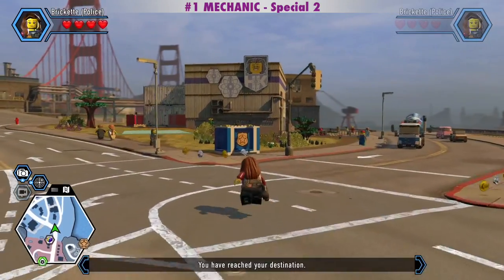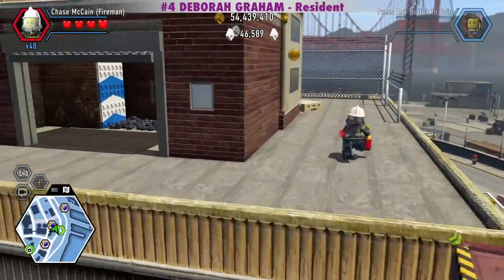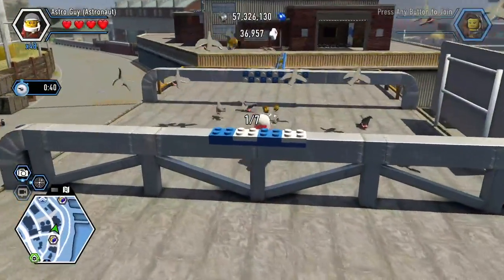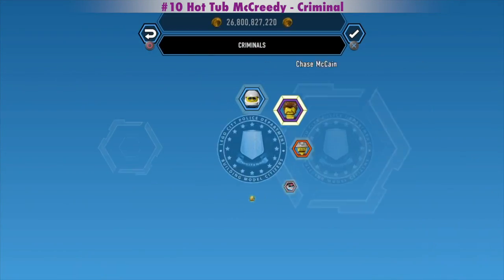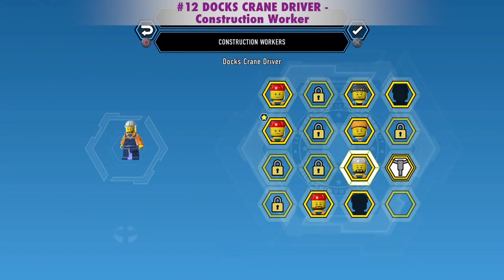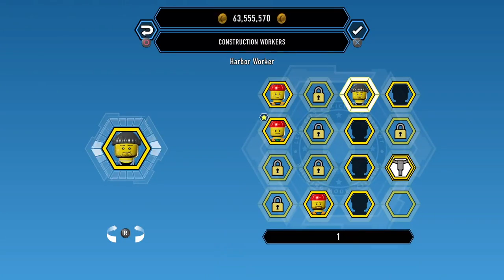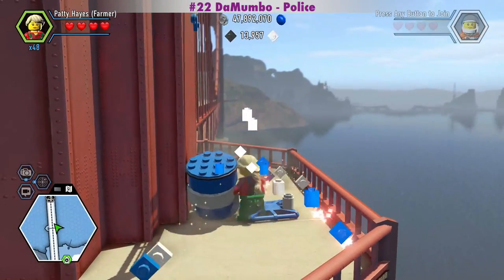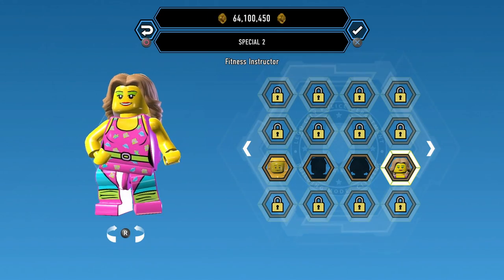All 21 AUBURN Characters and 2 on the Auburn Bay Bridge in LEGO City Undercover, Unlock Locations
All 21 Characters in Auburn and 2 on the Auburn Bay Bridge in LEGO City Undercover - Finding and Unlocking them in the remastered version and I point out the differences from the Wii U

Times for All 21 Characters in Auburn and 2 on the Auburn Bay Bridge:

00:00 - All Characters in Auburn and Auburn Bay Bridge

00:13 - 1. Mechanic - Disguise Booth (Harbor Worker on the Wii U)
01:13 - 2. Race Car Driver
02:11 - 3. Allie Jaeschke

04:25 - Free Run Prep and unlocking, getting to Deborah Graham, Hazmat Guy, and Louie Mitchell
06:00 - 4. Deborah Graham
06:22 - 5. Hazmat Guy
08:27 - 6. Louie Mitchell
10:24 - 7. Docks Foreman - Free Run

12:48 - 8. Garage Worker
14:32 - 9. Samson Crow
16:10 - 10. Hot Tub McCreedy
18:20 - 11. Violet de Burgh
21:25 - 12. Docks Crane Driver
22:46 - 13. Sarah Horner
23:57 - 14. Clown Robber Max
24:42 - 15. Tow Truck Driver
25:56 - 16. Paul Flanagan (Chris Parry on the Wii U)
26:47 - 17. Bobby Hammer
27:27 - 18. Harbor Worker (Harbour Worker) (Mechanic on the Wii U)
29:15 - 19. Richard Thomas (Stephen Rhodes on the Wii U)
29:43 - 20. Avery Cruise (Lance Linberger on the Wii U)
31:13 - 21. Henrik Kowalski

Auburn Bay Bridge:
33:11 - 22. DaMumbo - Free Run unlocking
33;26 - Red Brick
35;03 - Cheat Code for DaMumbo

36:29 - 23. Fitness Instructor - ABB Free Run
38;04 - Cheat Code for the Fitness Instructor

CHANGED FROM WII U:
  Locations of the Harbor Worker (Harbour Worker) and the Mechanic were swapped in the Remastered Version
  Paul Flanagan is Chris Parry on the Wii U
  Richard Thomas is Stephen Rhodes on the Wii U
  Avery Cruise is Lance Linberger on the Wii U

9 RED BRICKS FOR SPEED to help you do things FASTER - 2 of them will help you win timed races!